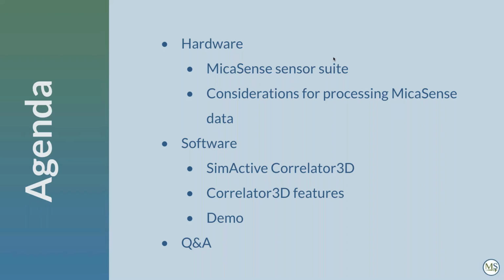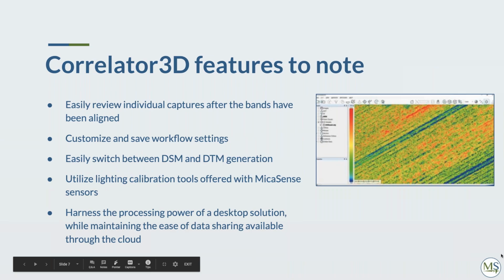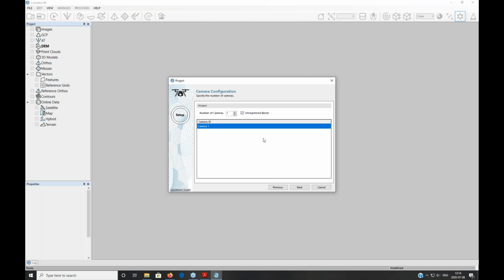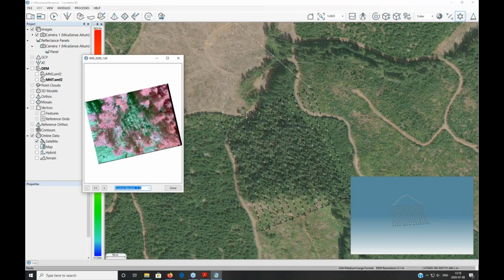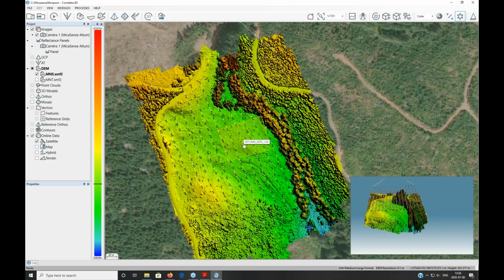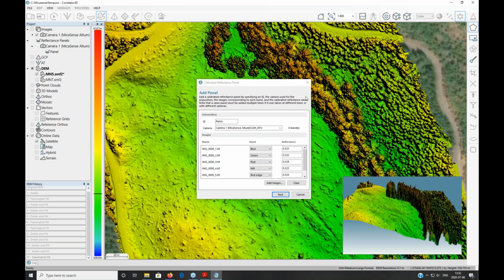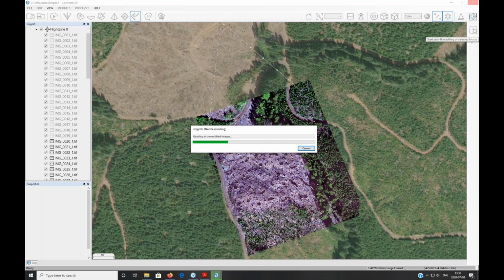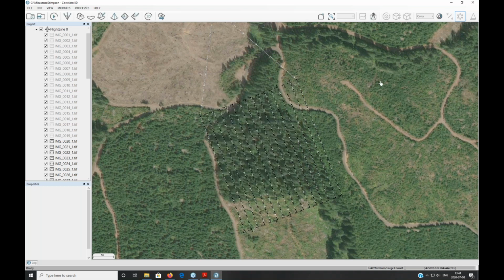Customizing Your Multispectral Processing Workflow in Correlator3D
SimActive’s recent release of Correlator3D version 8.5 opens the door for this software to be used as a robust solution for vegetation health mapping. New tools for the calibration and processing of multispectral imagery enable Correlator3D to handle data from any MicaSense sensor.